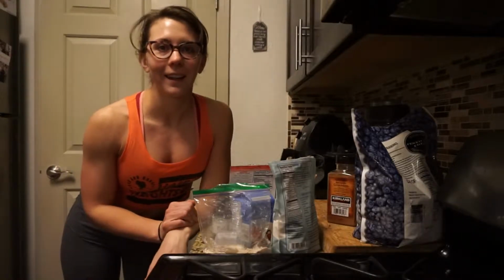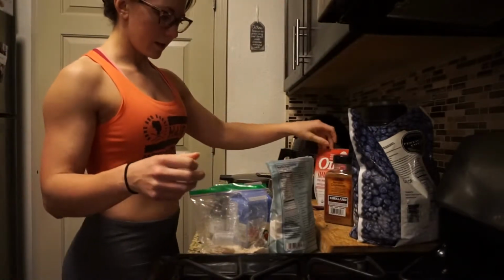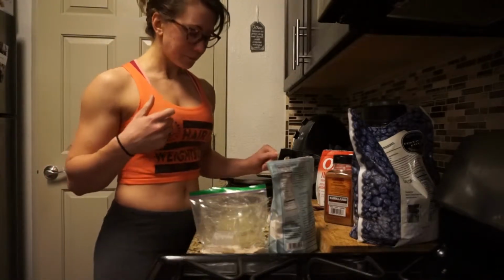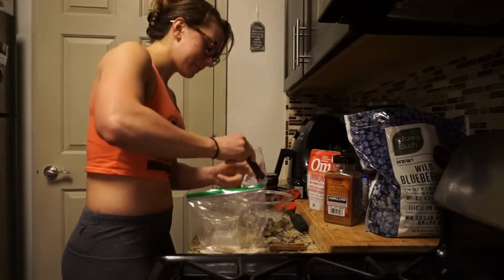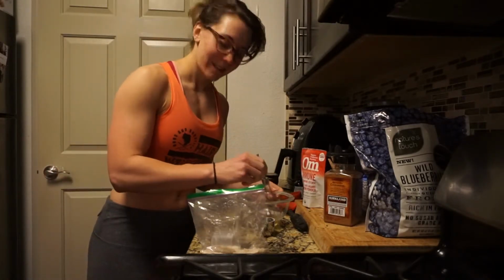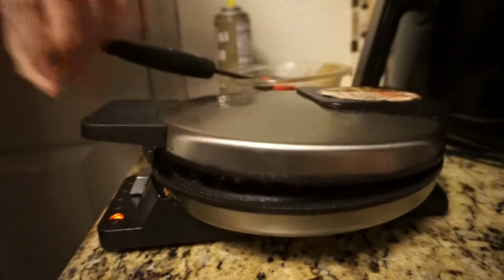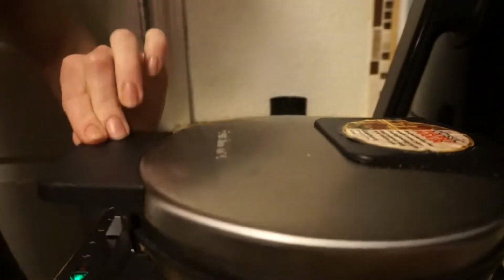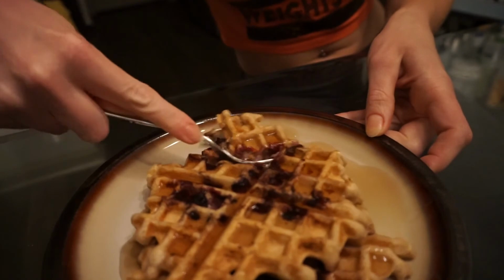CLEAN PROTEIN WAFFLES for prep Ep. 11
Sometimes I just have to modify my meal. And now that the calories are few, I get pretty creative. Try out this clean, healthy protein waffle recipe! I use some blueberries for many benefits like antioxidants, vitamins and fiber. And of course, flavor!

6 weeks out now, it's getting real.